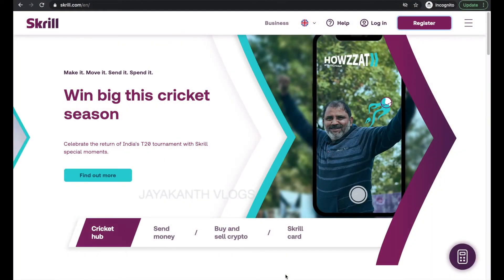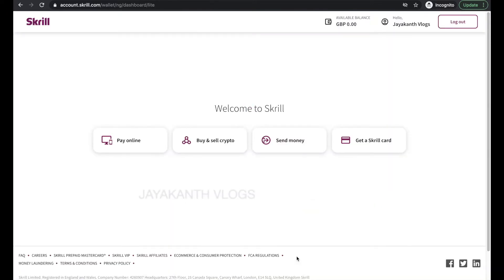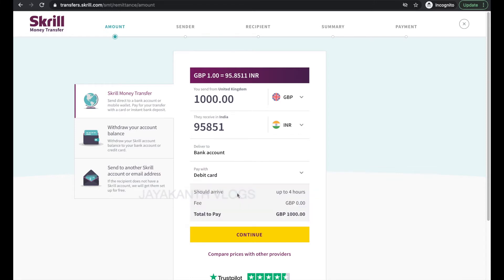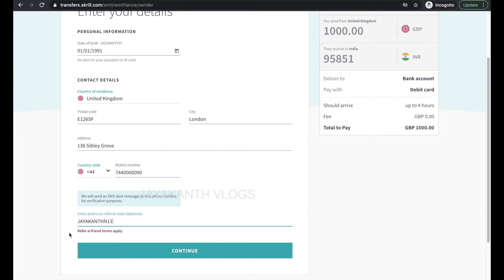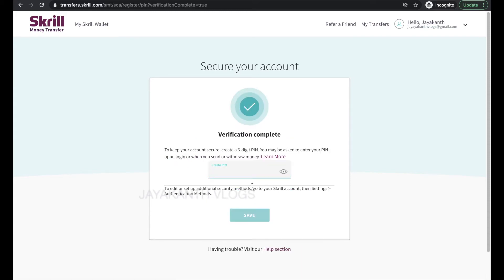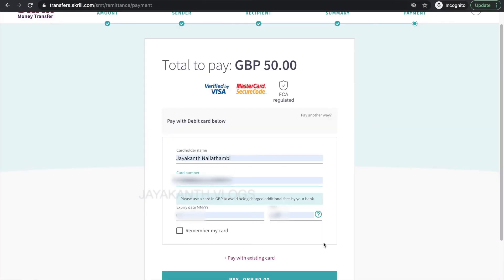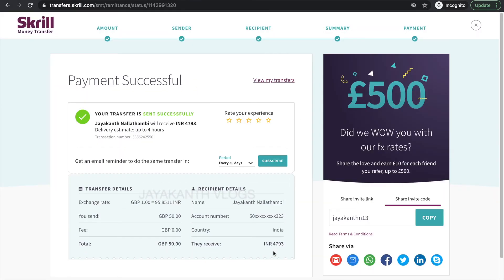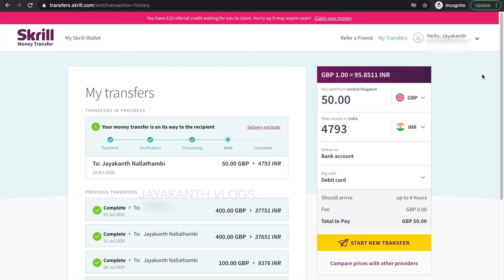How to send money from the abroad to India for FREE using Skrill Money Transfer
In this Video, I’ve explained how to send money from abroad to India for free.

Transfer money from the US, Canada, UK, Australia, New Zealand, South Africa, Germany to India absolutely free